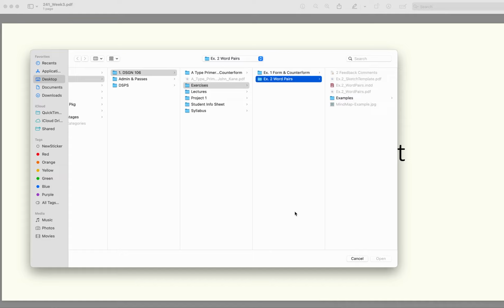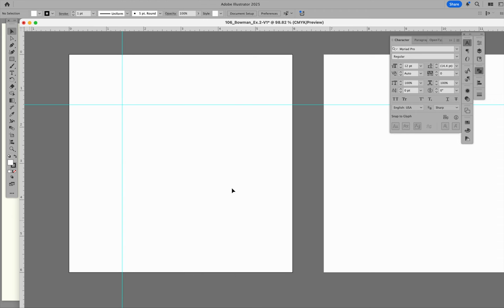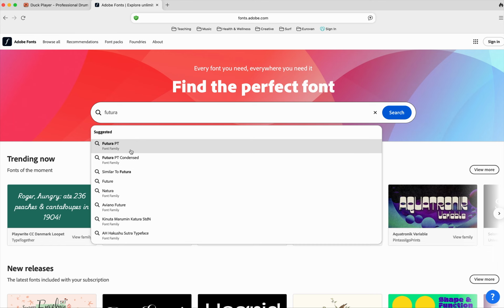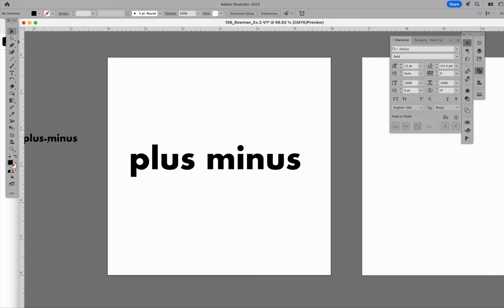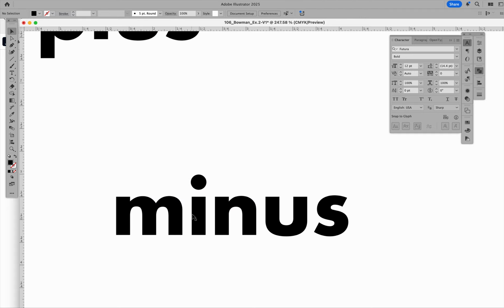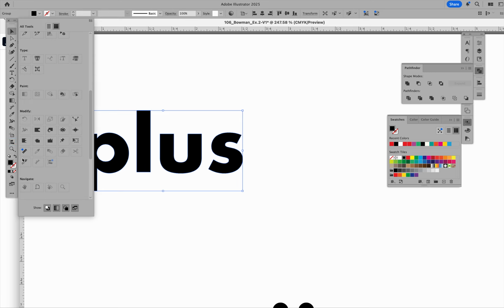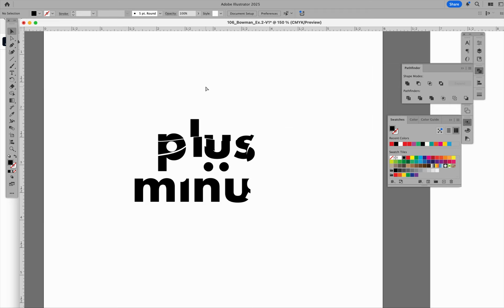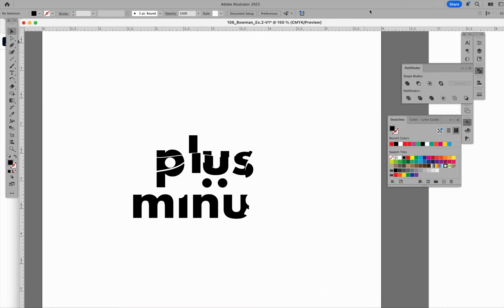Type1 Exercise 2 Setup Video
A quick video walking through the setup for Typography 1, Exercise 2 in Adobe Illustrator.